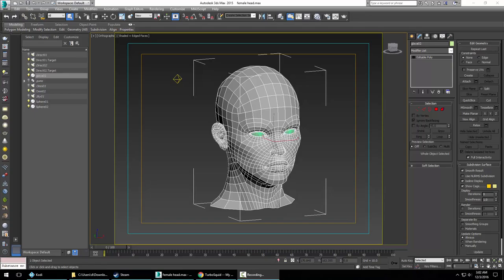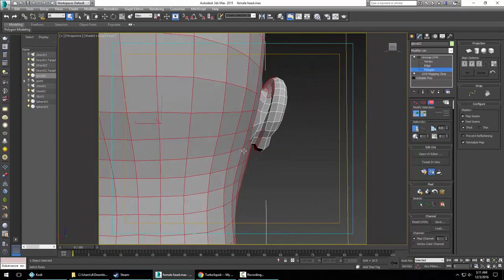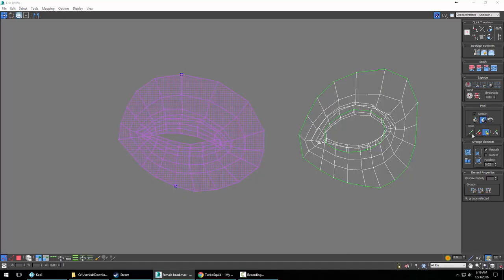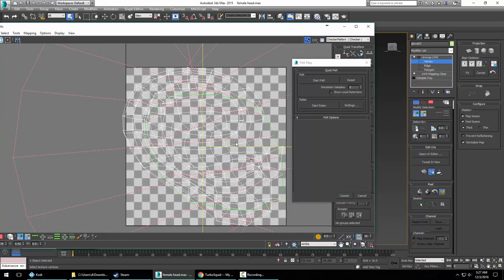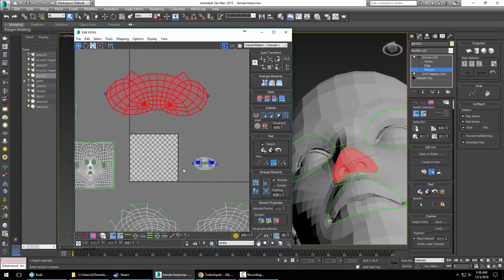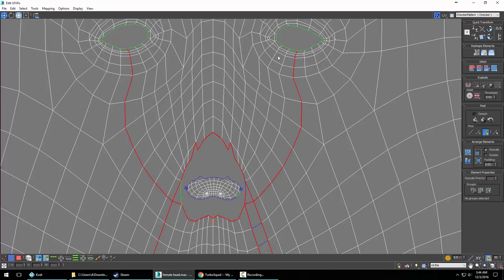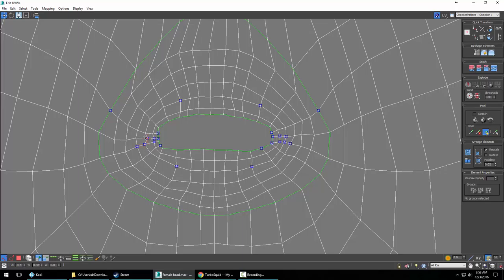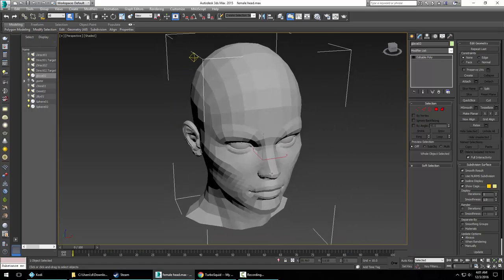unwrapping in 3DSMAX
description of the pelt and projection mapping tools in 3dsmax